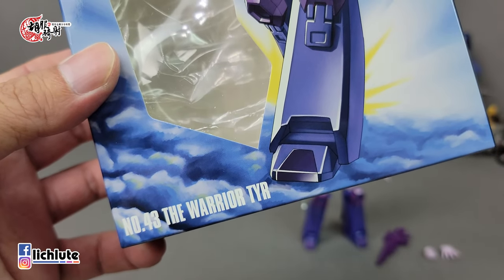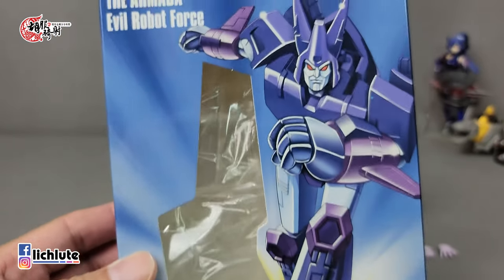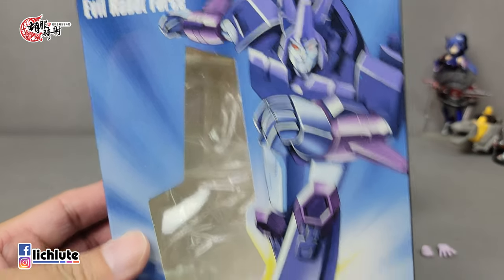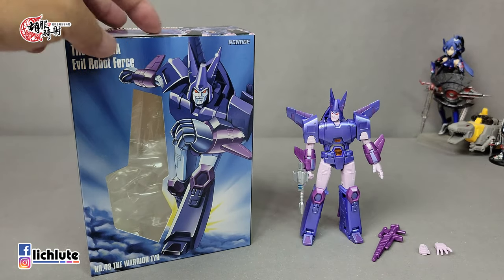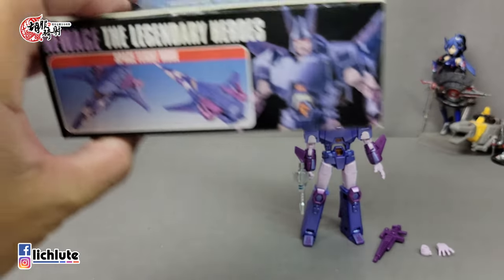胡服騎射的變形金剛分享時間1501集 NA 疾風 狂飆 NewAge H43 Tyr Cyclonus